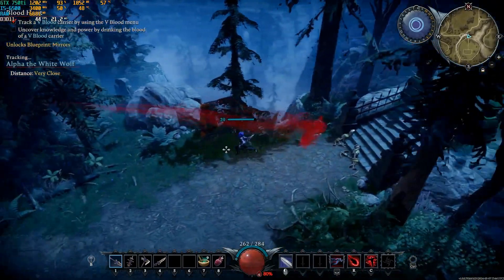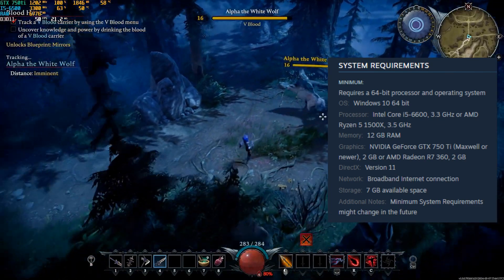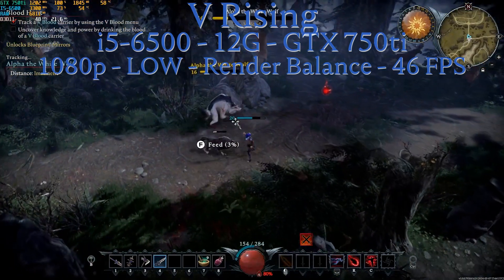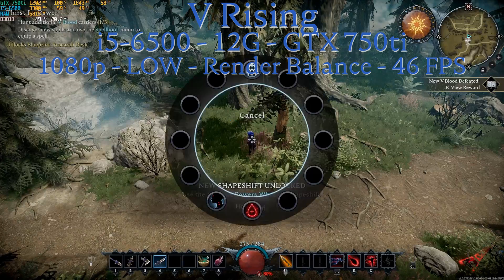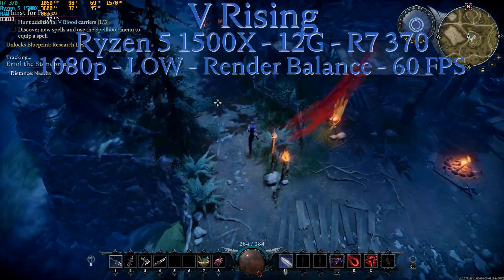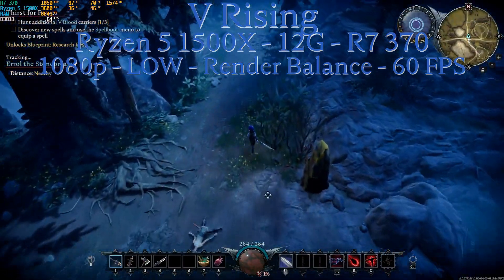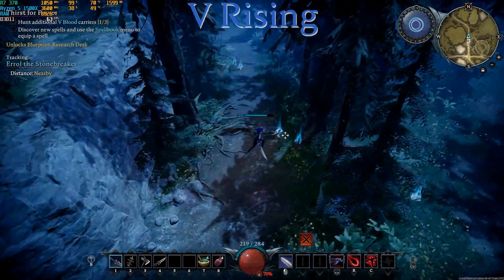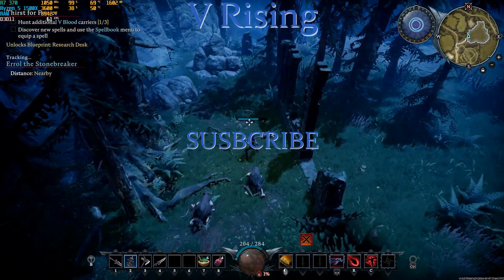V Rising Proposed Minimum Requirement i5-6600, Ryzen 5 1500X, GTX750ti, R7 360...Interesting.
This new game is interesting. fun to play and require a potato PC.

V Rising Proposed Minimum Requirement
A nicely made game. With decently spec for minimum requirement. No idea the FPS target or at what resolution, so let's find out.